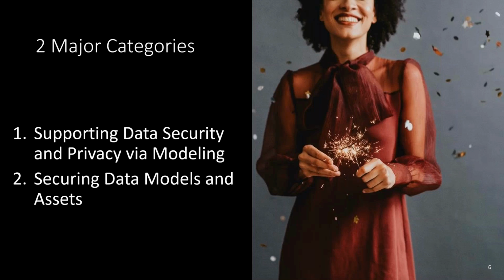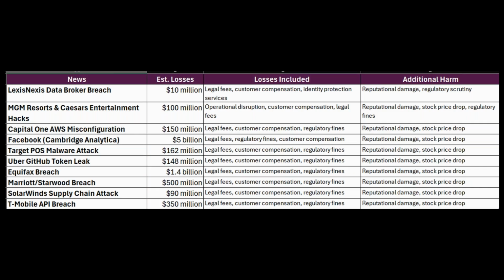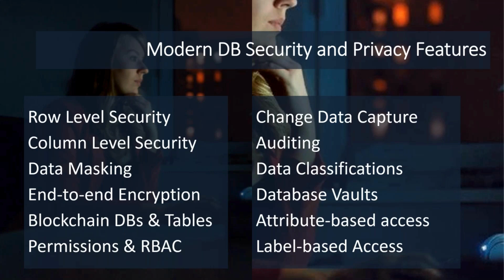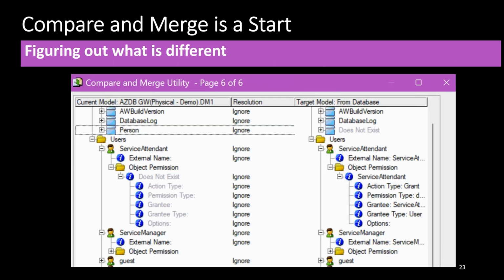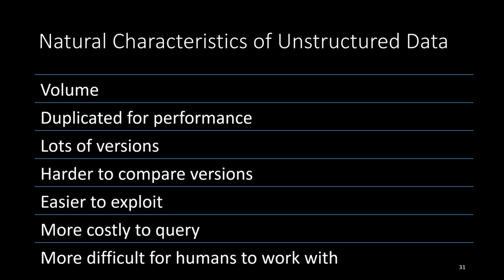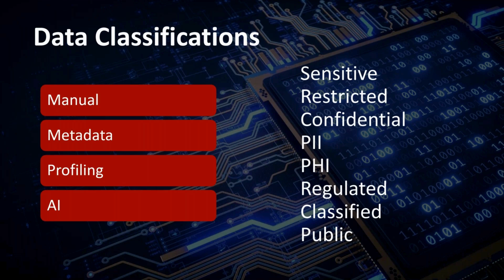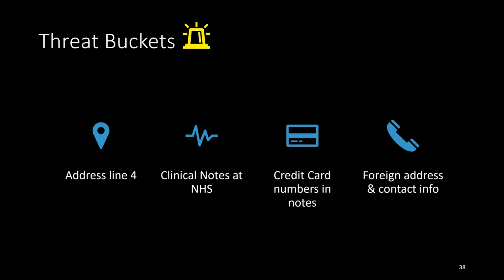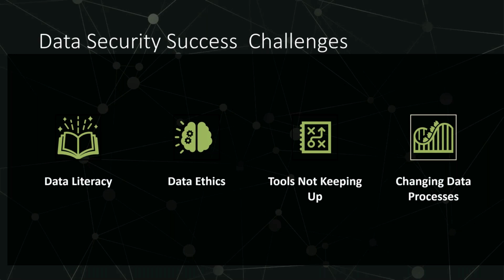Top 5 Security Mistakes in Data Modeling—Are You Guilty? | Karen Lopez, Data Evangelist & Architect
Even experienced data professionals can overlook critical security features in their models. In this session, Karen Lopez uncovers the most common modeling mistakes that leave data exposed—and shares how to fix them.

📌 Topics covered:
Modeling with security in mind—starting at the metadata layer
Common gaps in data format, flow, and lifecycle coverage
The importance of naming conventions and data classification
How to better align your models with production environments

This session provides a practical checklist for improving data security from the ground up, whether you're a modeler, DBA, or architect.